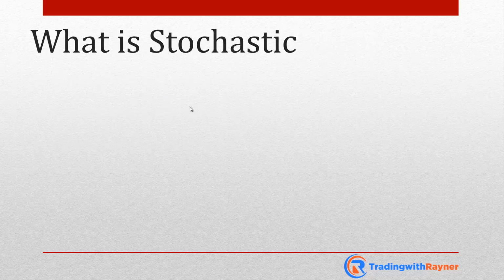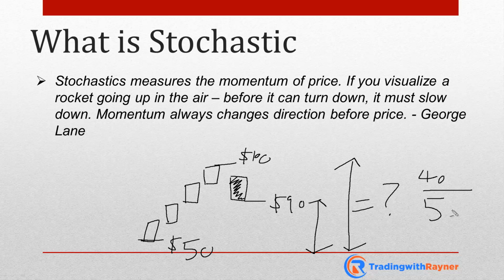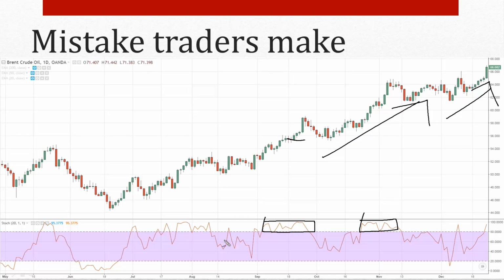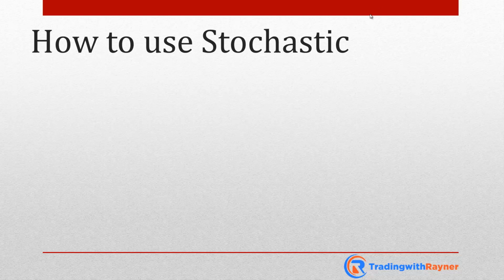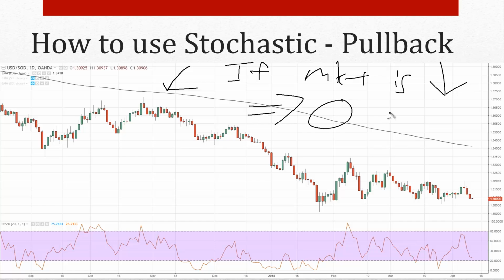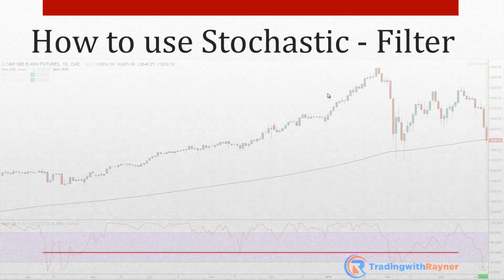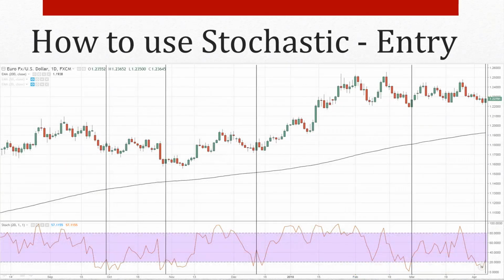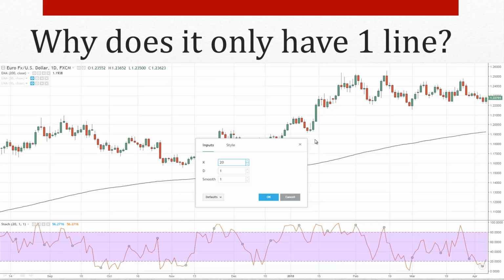Stochastic Indicator Secrets: Trading Strategies To Profit In Bull & Bear Markets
The Stochastic indicator is one of the most used and…

…ABUSED indicator.

Why?

Because most traders don’t understand how it works.

You blindly go short when it’s overbought and go long when it’s oversold. And you wonder why your trading account is bleeding consistently.

Because in this video, I’ll teach you how to use the Stochastic indicator the correct way.

You’ll learn:

•What is the Stochastic indicator and how does it work? (If you don’t know what makes the indicator go up and down, then you must watch this)
•The BIGGEST mistake to avoid when using the Stochastic indicator (I’m guilty of it too)
•How to use the Stochastic indicator to “predict” market turning points
•How to filter for high probability trading setups with the Stochastic indicator
•How to use the Stochastic indicator to better time your entry

Are you ready to rock with the Stochastic indicator?

Then go watch this training video now.

** PREMIUM TRAINING **